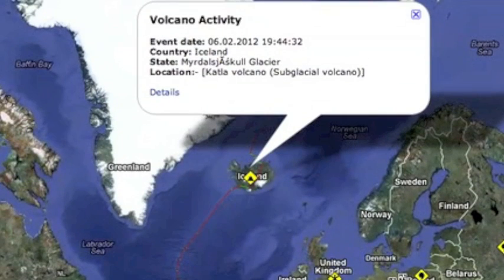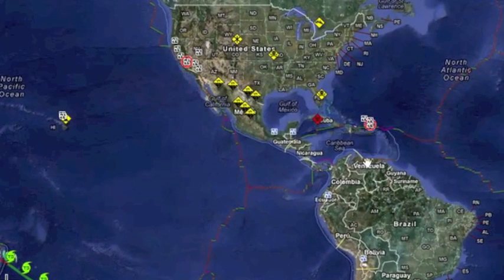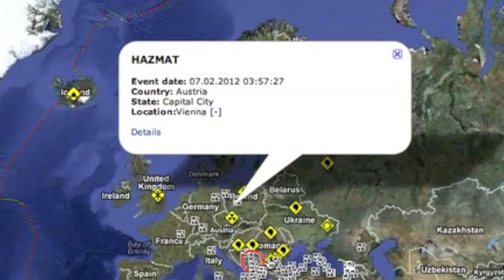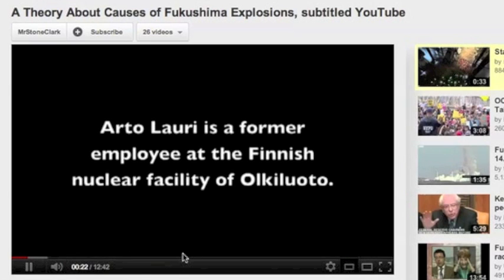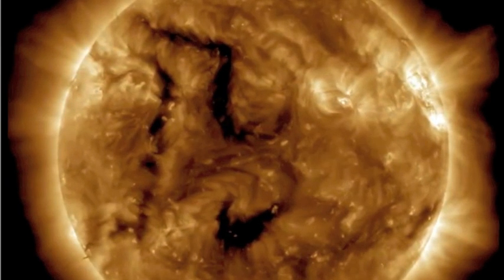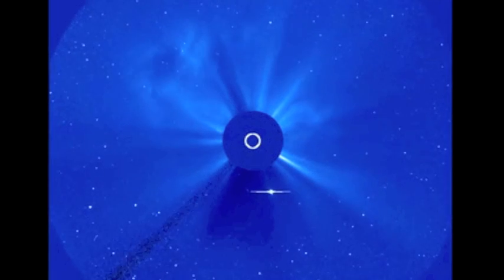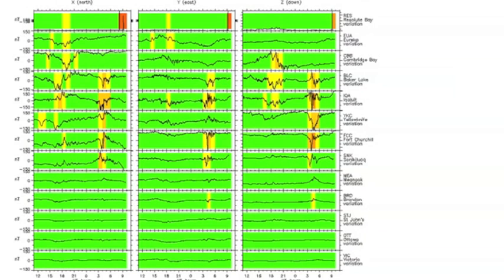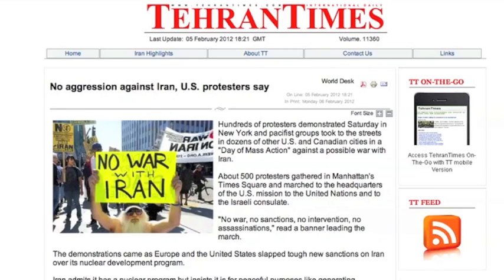2MIN News Feb 7: Volcanos, M Flare, Nuclear Europe